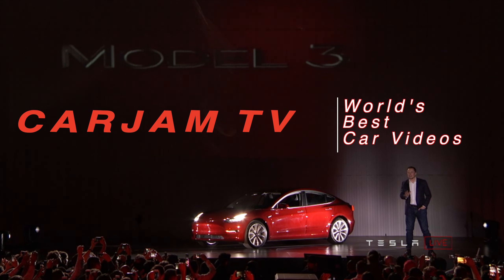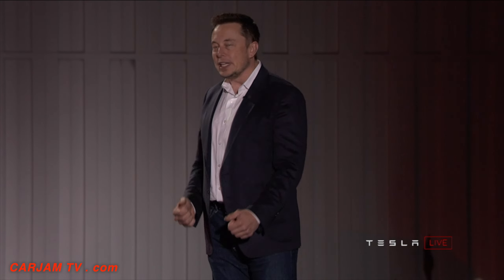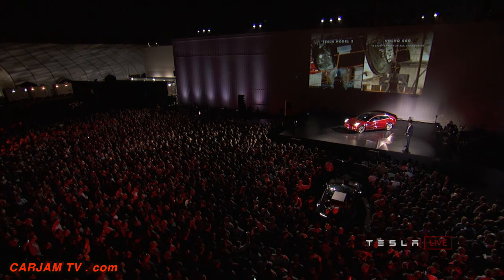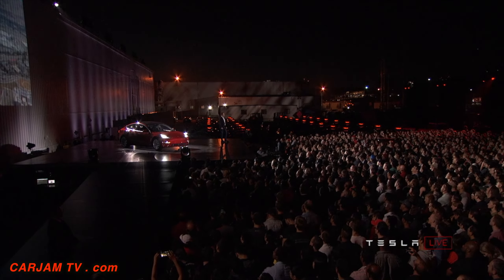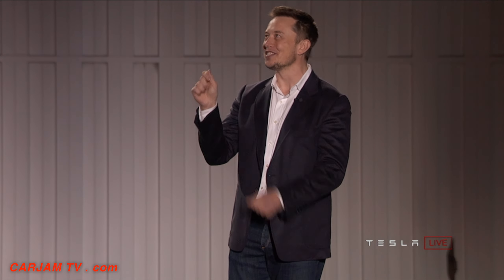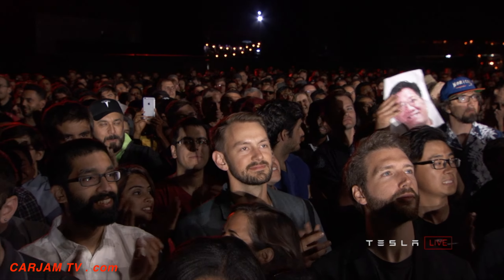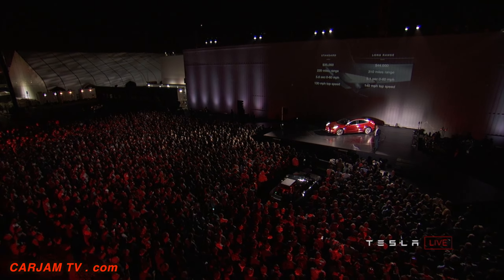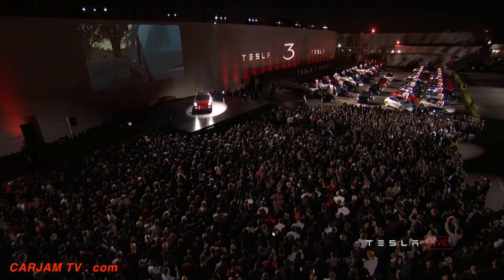Tesla Model 3 Review | Reveal Live World Premiere Full Length New Tesla 2017 CARJAM TV HD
Tesla Model 3 is a smaller, simpler and a more affordable electric car. Designed and built as the world’s first mass-market electric vehicle, it is a critical step in Tesla’s mission to accelerate the world’s transition to sustainable energy.

Like every Tesla vehicle, Tesla Model 3 combines range, performance, safety and technology. Intelligent design maximizes interior space to comfortably fit five adults and all of their gear. The high-efficiency powertrain provides zero to 60 mph acceleration in as little as 5.1 seconds.

Tesla Model 3 is designed to achieve the highest safety ratings in every category. Combined with 220* to 310 miles of range and a Tesla Model 3 starting price of $35,000 before incentives

Tesla Model 3 Price - $35,000

    Tesla Model 3 Range: 220 miles (EPA estimated)
    Tesla Model 3 Supercharging rate: 130 miles of range per 30 minutes
    Tesla Model 3 Home charging rate: 30 miles of range per hour (240V outlet, 32A)
    Tesla Model 3 Deliveries begin: Fall 2017

Performance

    Tesla Model 3 0-60 mph: 5.6 seconds
    Tesla Model 3 Top speed: 130 mph

    Onboard maps and navigation
    Wi-Fi and LTE internet connectivity
    Keyless entry and remote climate control using the Tesla app
    Voice activated controls
    Bluetooth hands-free calling and media streaming
    60/40 split folding rear seat to maximize cargo options
    Back-up camera
    Auto dimming rear-view mirror
    One-touch power windows throughout
    Power-adjustable side mirrors
    12-volt power outlet

Tesla Model 3 Safety Features

    Full LED exterior lighting
    Eight Tesla Model 3 cameras, forward radar and twelve ultrasonic sensors enabling active safety technologies including collision avoidance and automatic emergency braking
    Six front row and two side curtain airbags
    Two LATCH attachments in second row
    Electronic stability and traction control
    Four-wheel antilock disc brakes with electronic parking brake

Tesla Model 3 Warranty

    Vehicle: 4 year, 50,000 mile limited warranty
    Tesla Model 3 Battery warranty: 8 year, 100,000 mile (120,000 mile with Long Range Battery)

Tesla Model 3 OPTIONS

Tesla Model 3 Long Range Battery - $9,000

    Tesla Model 3 Range: 310 miles
    Supercharging rate: 170 miles of range per 30 minutes
    Home charging rate: 37 miles of range per hour (240V outlet, 40A)
    0-60 mph: 5.1 seconds
    Top speed: 140 mph
    Deliveries begin: July 2017

Tesla Model 3 Color Options Paint

    Solid Black: Standard
    Midnight Silver Metallic: $1,000
    Deep Blue Metallic: $1,000
    Silver Metallic: $1,000
    Pearl White Multi-Coat: $1,000
    Red Multi-Coat: $1,000

Tesla Model 3 Wheels

    18” Aero: Standard
    19” Sport: $1,500

Tesla Model 3 Enhanced Autopilot - $5,000
Model 3 will match speed to traffic conditions, keep within a lane, automatically change lanes, transition from one freeway to another, exit the freeway and self-park at your destination.

Additional Tesla Model 3 features will roll out over time through software updates.

Full Tesla Model 3 Self-Driving Capability - $3,000 (requires Enhanced Autopilot)
In the future, Model 3 will be capable of conducting trips with no action required by the person in the driver’s seat.

This feature is dependent upon extensive software validation and regulatory approval, which may vary by jurisdiction.

Dimensions & Weight

    Tesla Model 3 Length: 184.8”
    Tesla Model 3 Width: 72.8” (76.1” with mirrors folded)
    Tesla Model 3 Height: 56.8”
    Tesla Model 3 Wheelbase: 113.2”
    Track (wheel center): 62.2” front and rear
    Ground clearance: 5.5”
    Head room, standard: 39.6” front row, 37.7” second row
    Head room, glass roof: 40.3” front row, 37.7” second row
    Leg room: 42.7” front row, 35.2” second row
    Shoulder room: 56.3” front row, 54.0” second row
    Hip room: 53.4” front row, 52.4” second row
    Tesla Model 3 Seating capacity: 5 adults
    Tesla Model 3 Luggage capacity: 15 cubic feet
Chassis

    Double wishbone, virtual steer axis front suspension with coil over twin-tube shock absorbers and stabilizer bar
    Independent multi-link rear suspension with twin-tube shock absorbers and stabilizer bar
    Variable ratio, speed sensitive electronic power steering
    Electromechanically boosted four wheel anti-lock disc brakes with electronic brake force distribution
    18” Aero or 19” Sport Tesla Model 3 wheels with all-season tires